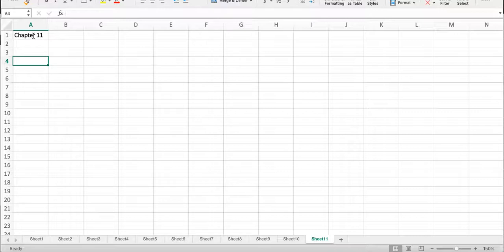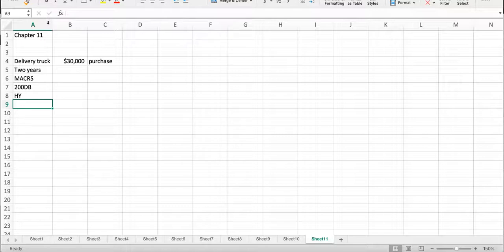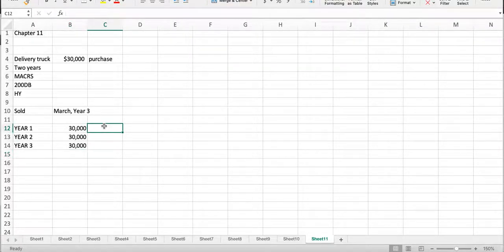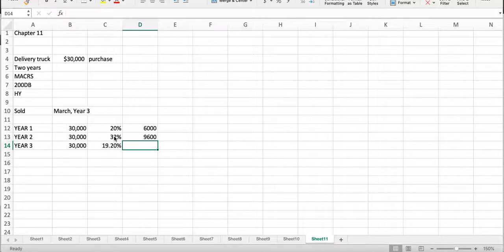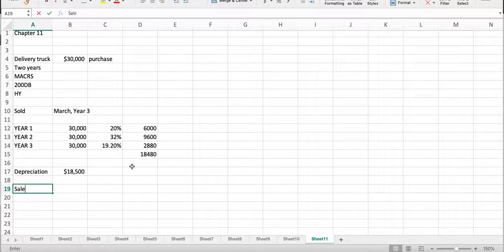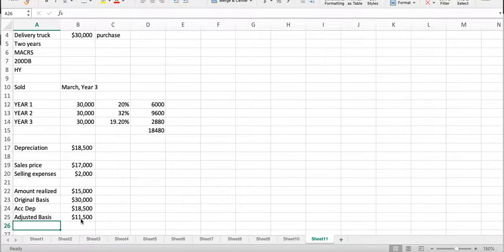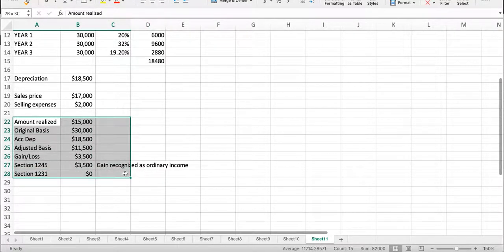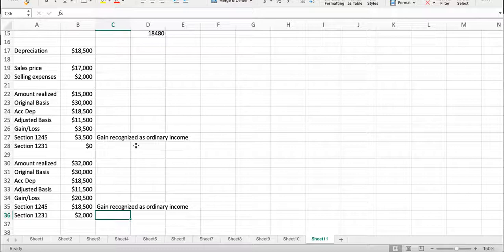ACCT Fall 2019 Chapter 11 Video Lecture